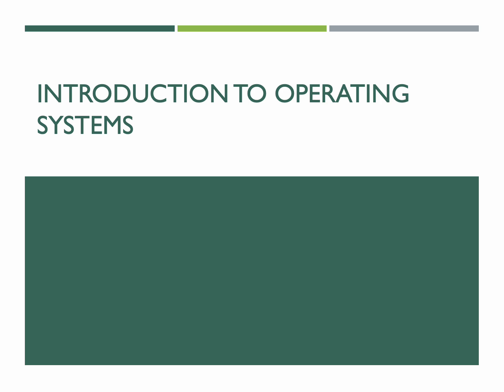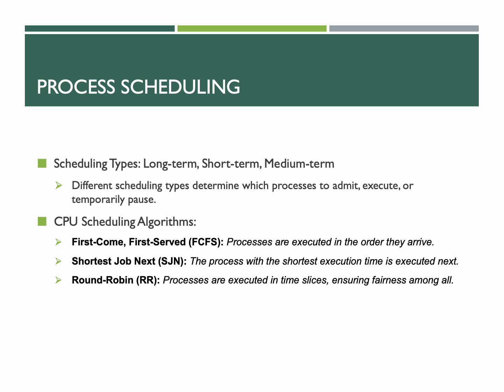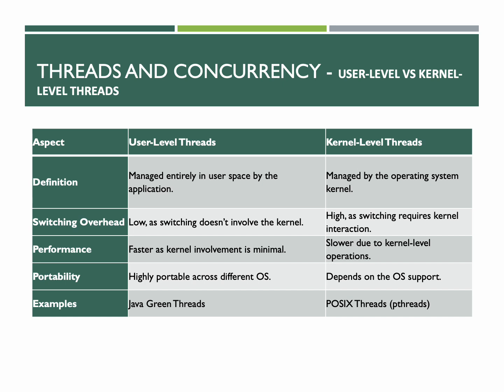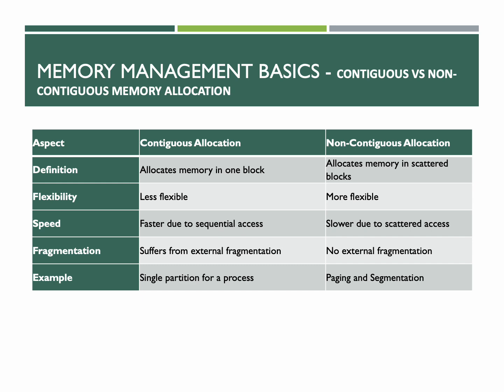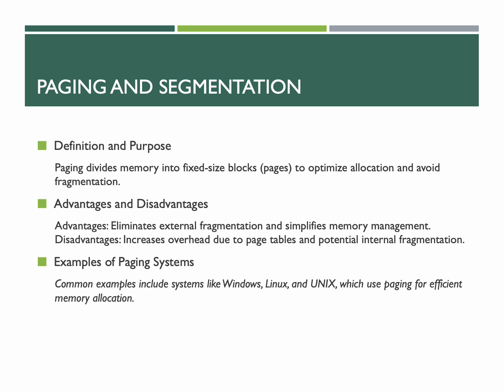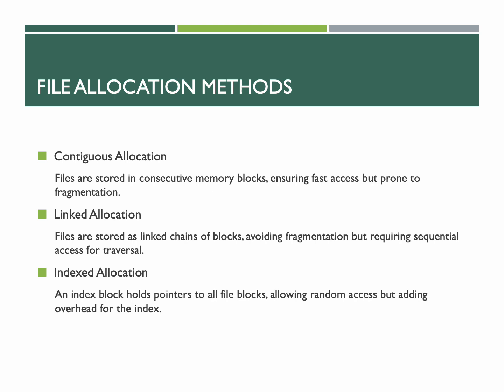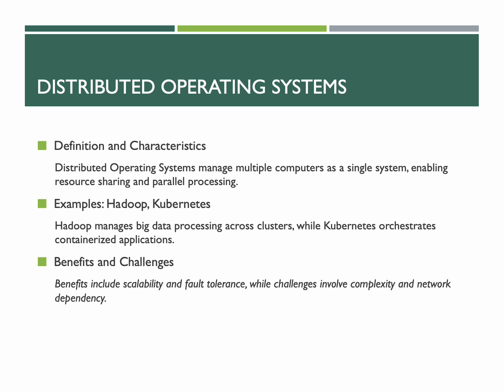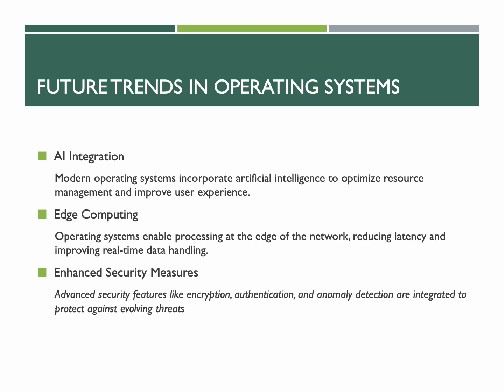Lecture 1 - Introduction to Operating System